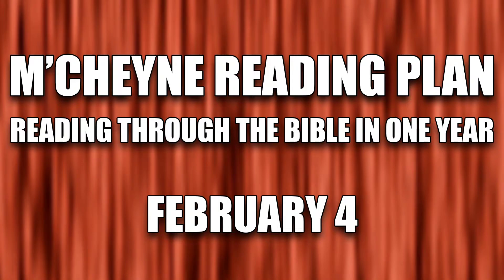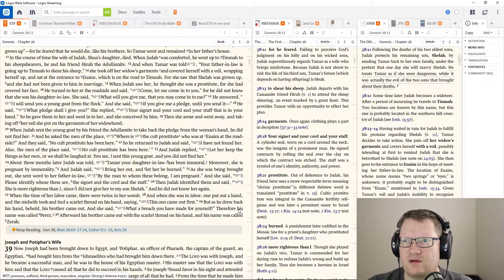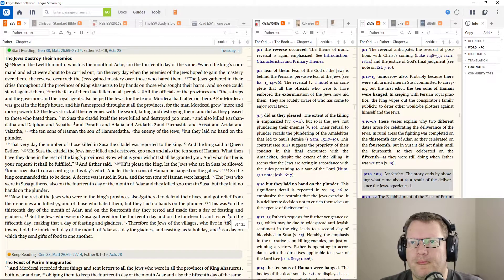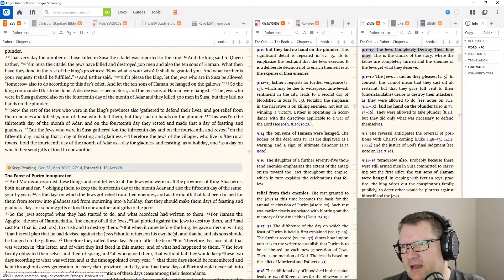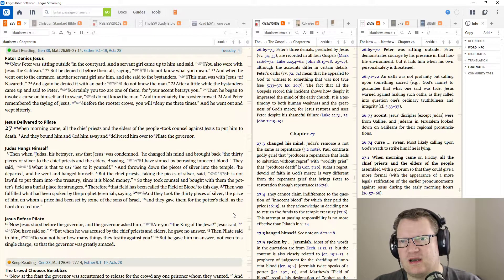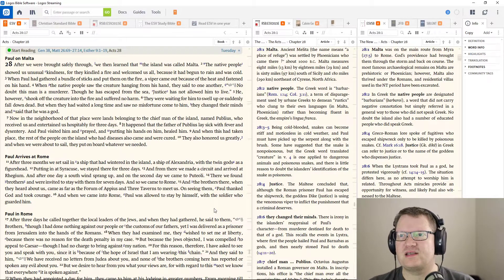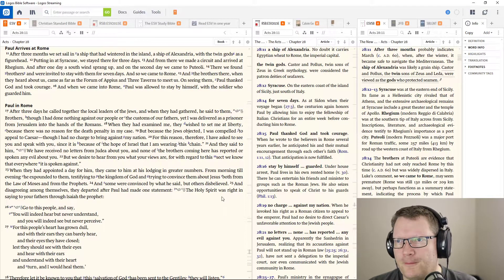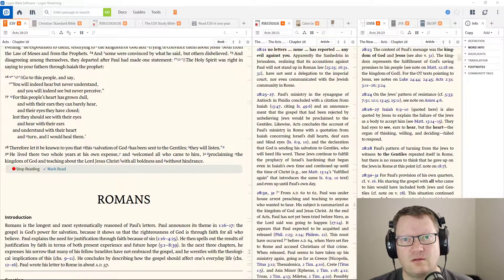February 4 - Bible in a Year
February 4: Genesis 38, Esther 9:1-19, Matthew 26:69-27:14, Acts 28

Reading through the Bible in a year, this is the M'Cheyne reading plan on the English Standard Version (ESV).  I just like the ESV version because of its readability, and I really, REALLY, like the M'Cheyne reading plan.  Follow along if you'd like.